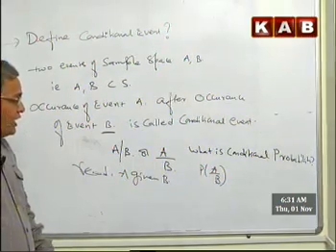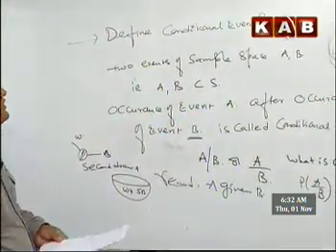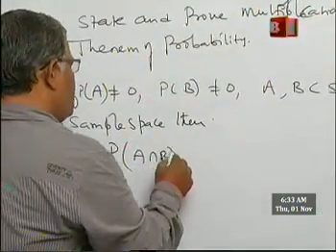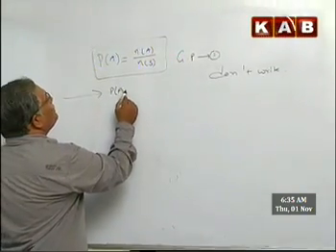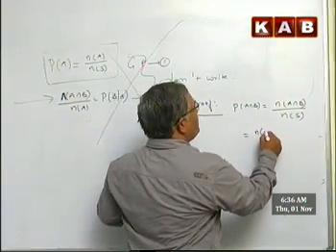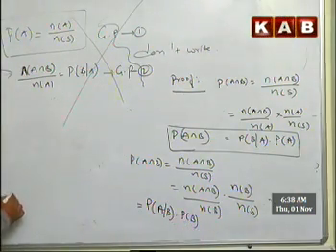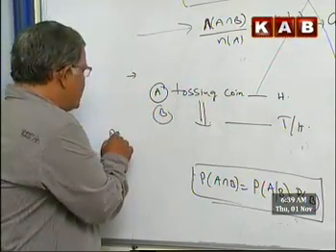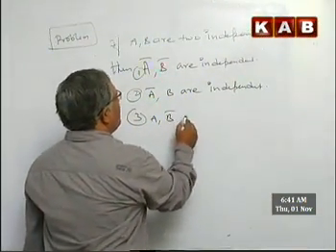IIT JEE EAMCET IPE MATHS PROBABILITY